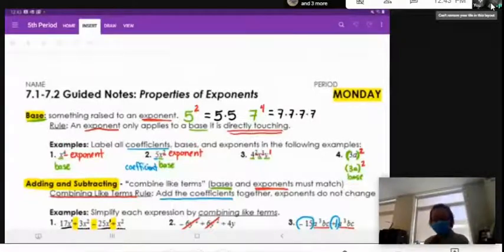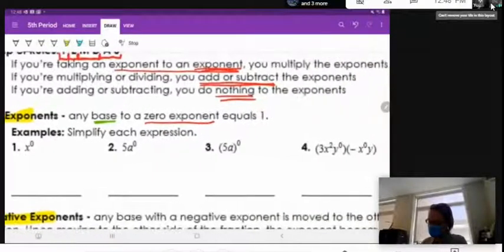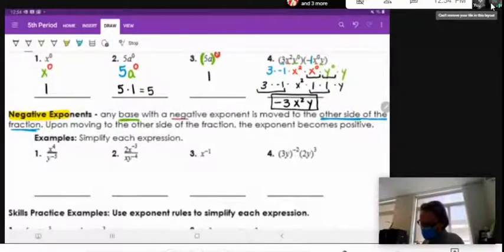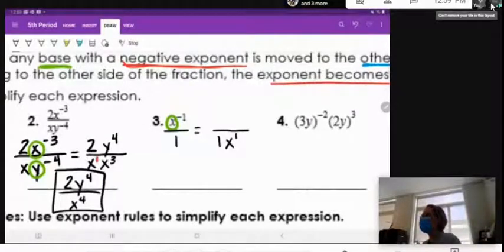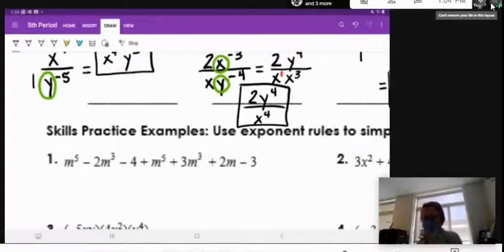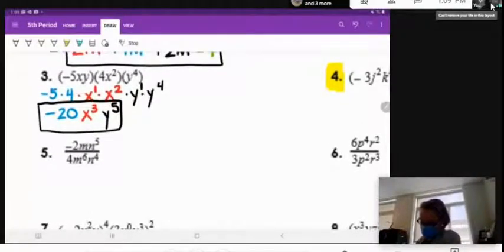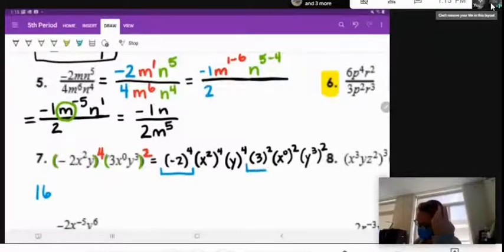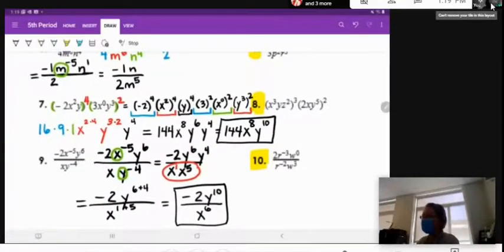7.1-7.2 Skills Practice Odds - 03.02.2021